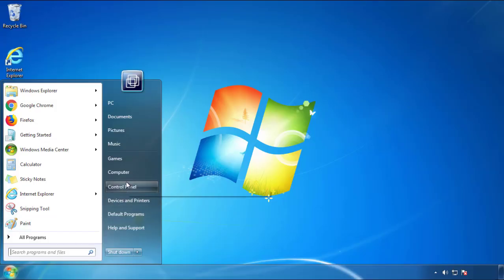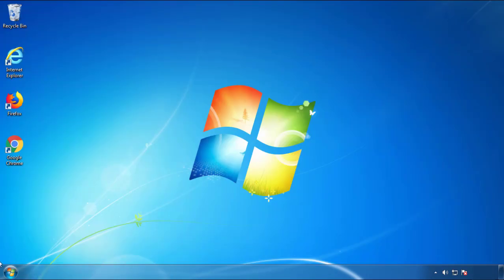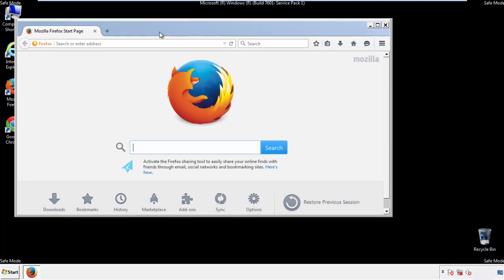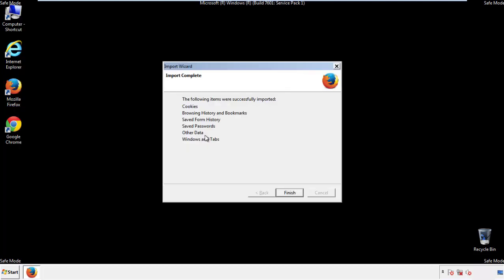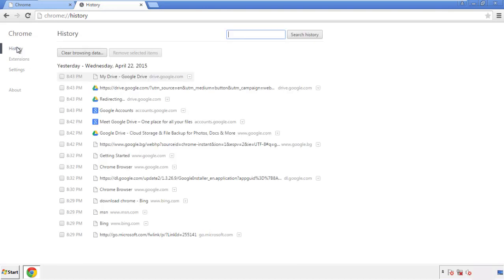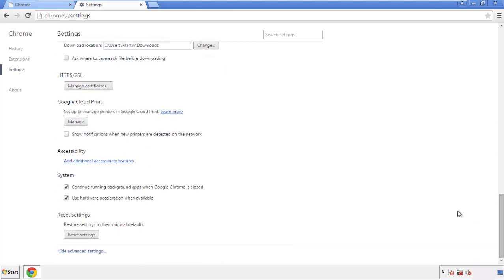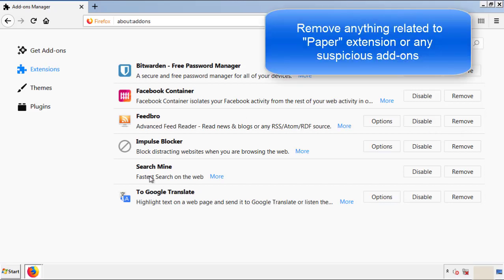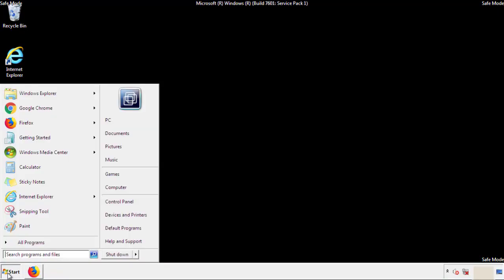Paper Extension Virus Removal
This video will show you how to remove Paper Extension from your computer. If you still need help we have a detailed guide to help you with all the steps